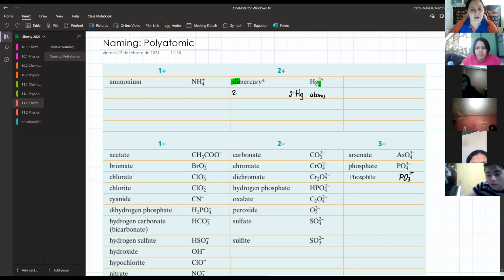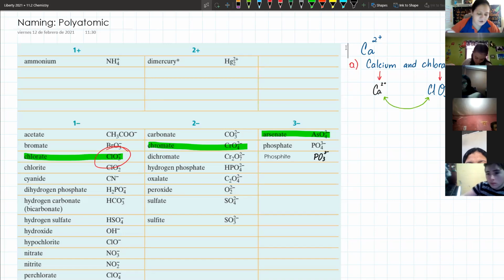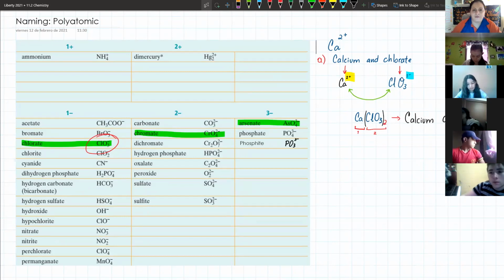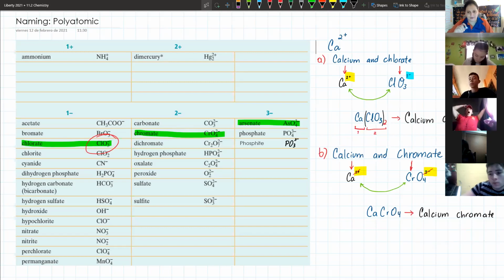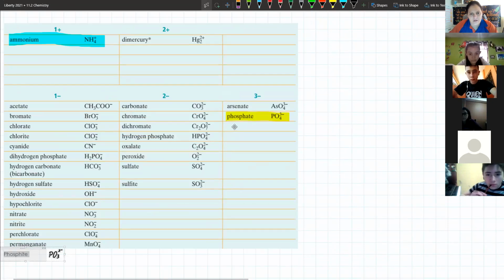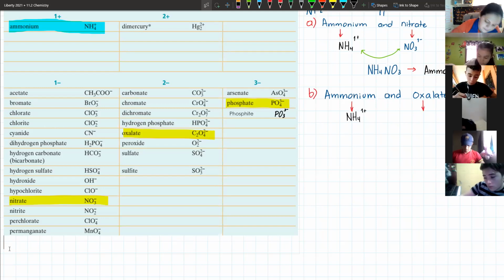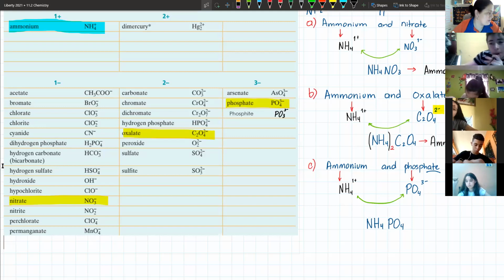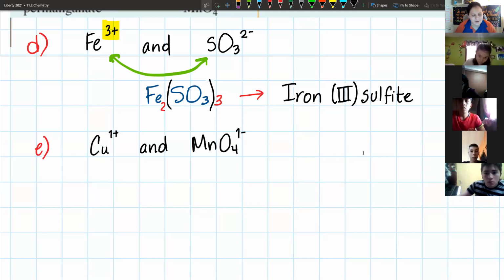Week 1: Review Naming (Polyatomic)